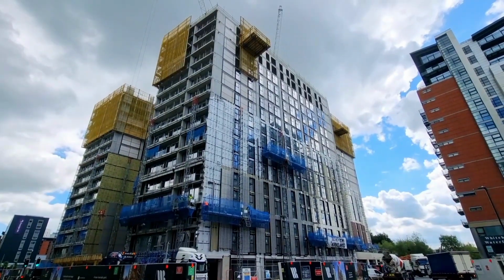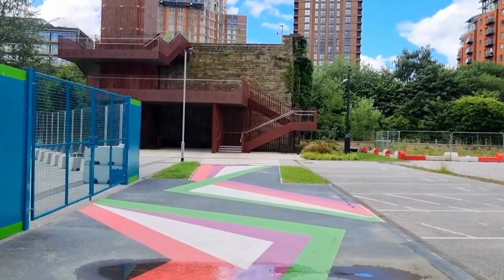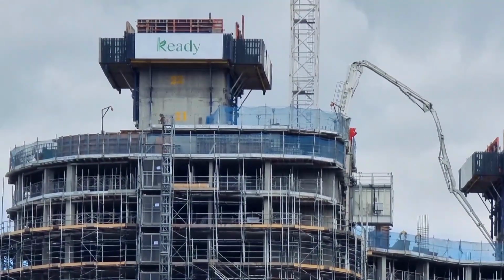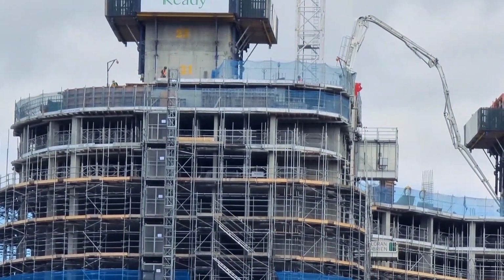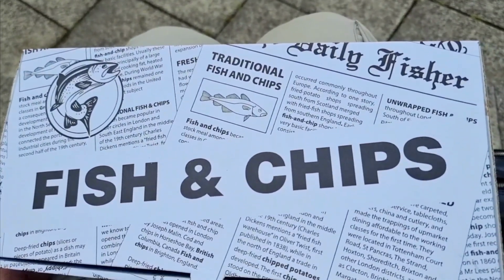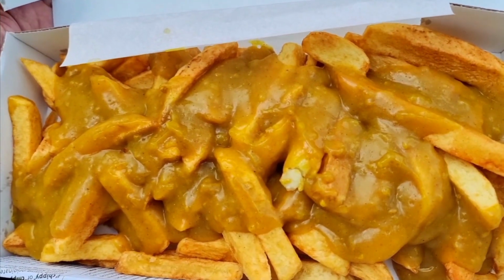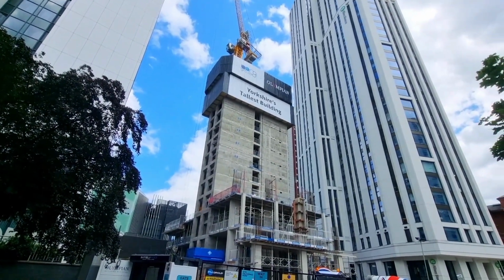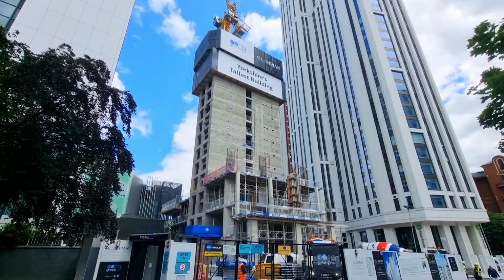Leeds Development Tour July 2024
Hi everyone!

Welcome to a brand new video, today I'm in Leeds doing a updated development tour, it's hard to keep up these days so much going on round the city! It's a very exciting time!

I will do a walk round some of the key developments in the city centre!

I am still going up candlehouse, I have a date, all revealed once posted, which isn't far off!

Reece.